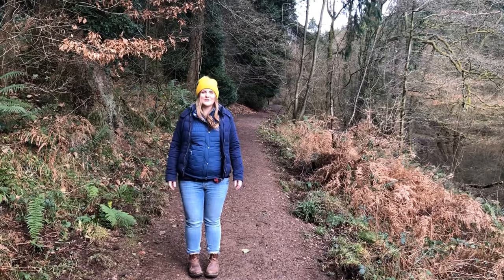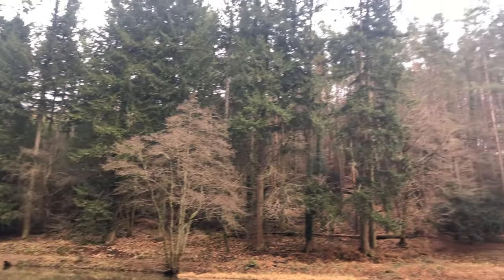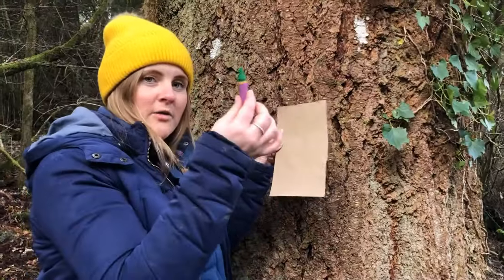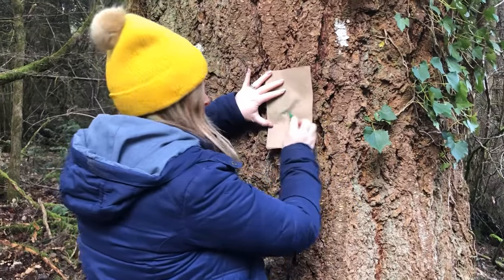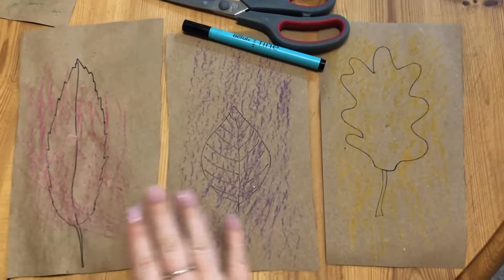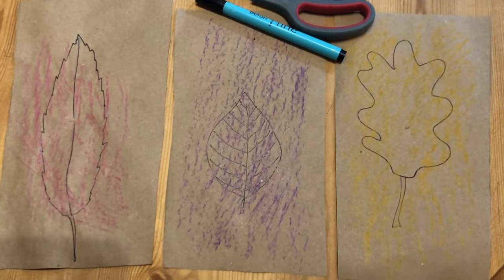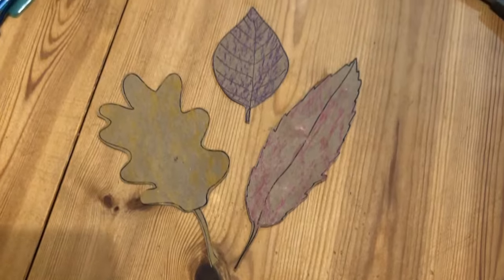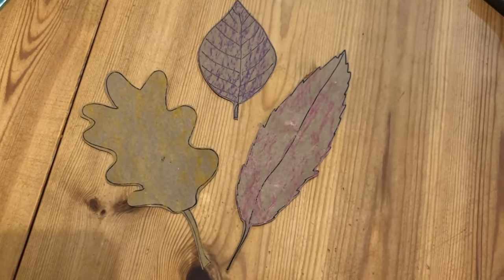Trees and Bark Rubbing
If you are off on an adventure to the woods, bark rubbing is a great way of noticing the different trees around you. Trees have different leaves, heights, fruits and even different bark on their trunk! Why don’t you have a go at bark rubbing and see what words you can use to describe the different types of bark you discover on the trunk. I found bark that was lumpy, bumpy, rough, smooth and mossy.